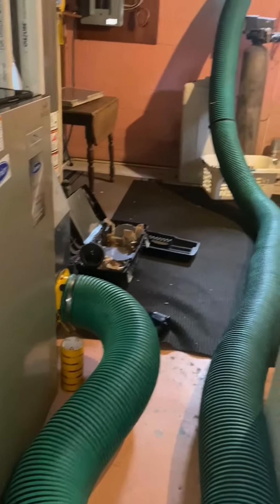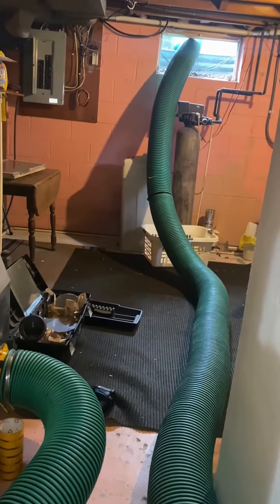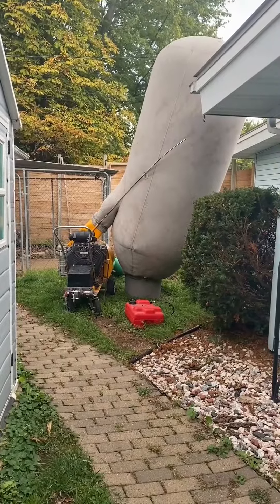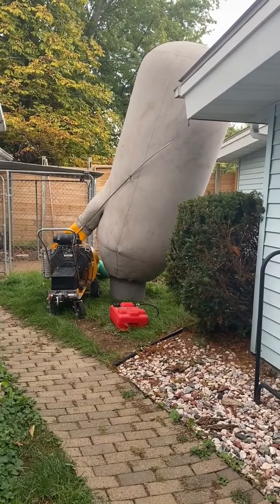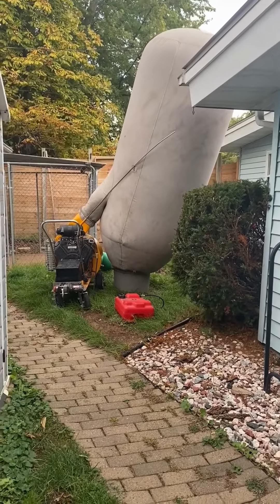Fall Home Hack - Duct Cleaning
Valerie Bohn (formerly Cohn-Gehrke) shares her experience with duct cleaning as a Fall home hack.  Having your ducts cleaned helps you and your furnace breath better.  The process is simple and this cleaning for a 1600 square foot house took about 2 hours total. (Private message Valerie for an estimate of the cost - )

Freedom Team Real Estate Agents serving Appleton, Neenah, Oshkosh, Fond du lac and surrounding areas in Wisconsin.

northeastwisconsinrealestate, wisconsinrealestate ,wisconsinrealtor ,appletonrealestate ,oshkoshrealestate ,joinfreedomteam ,realbroker